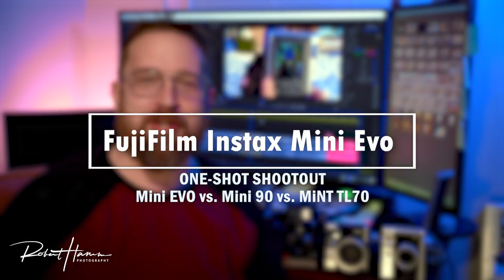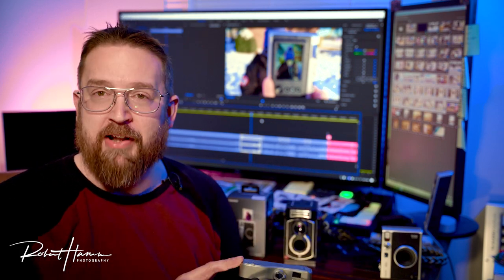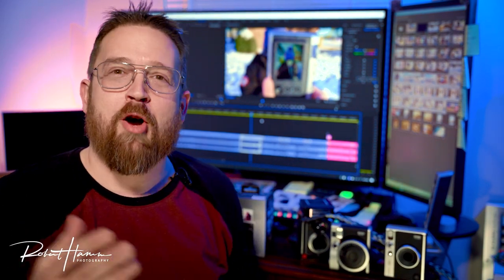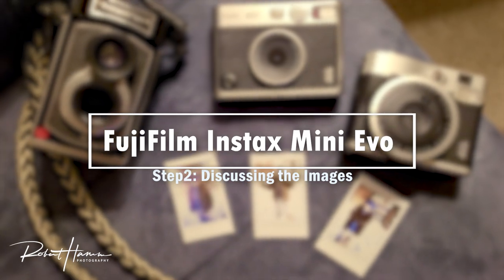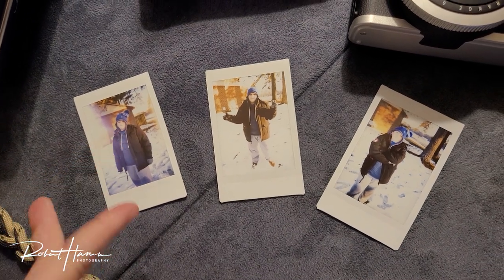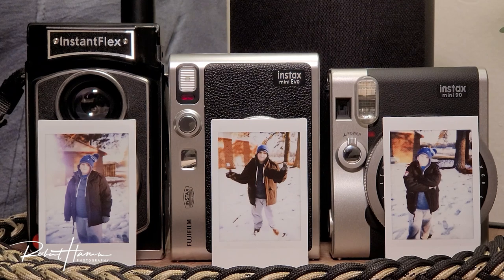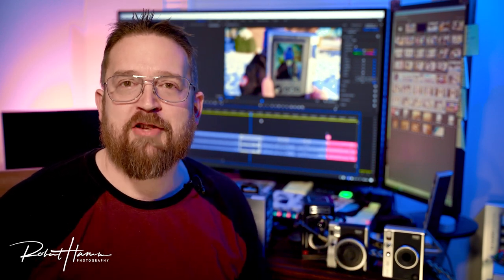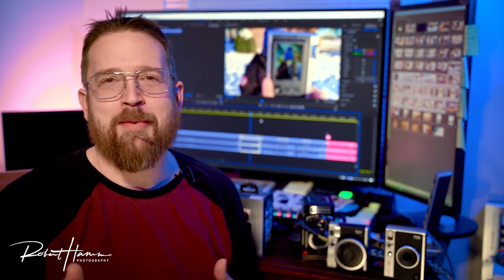One-Shot Photo SHOOTOUT! Instax Mini EVO vs Mint TL70 vs Fujifilm Mini 90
***NOTE: The camera that produced the light leaks on the film did so because of a loading accident. All cameras used are light tight. I decided to use that image anyway because even though it was burned, it was still the best image to me.